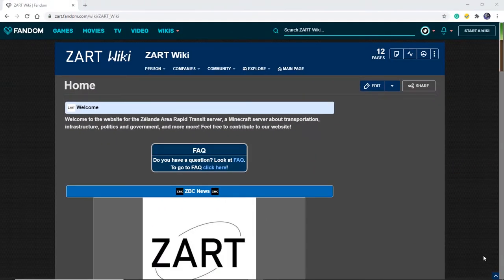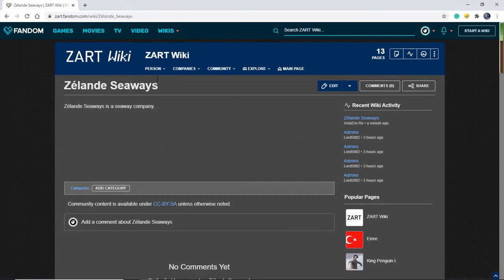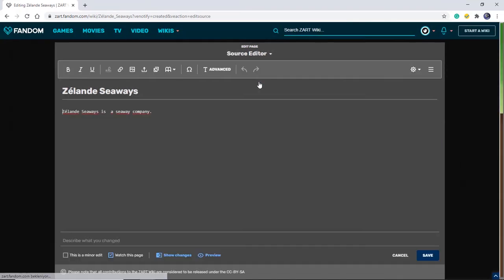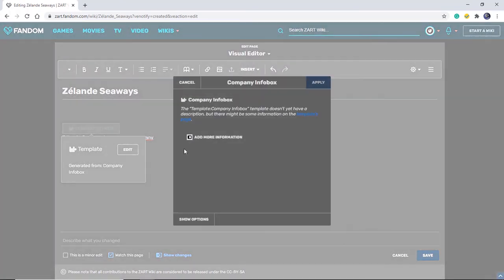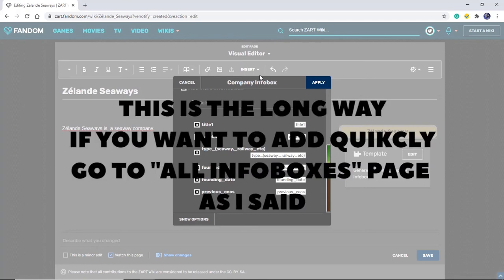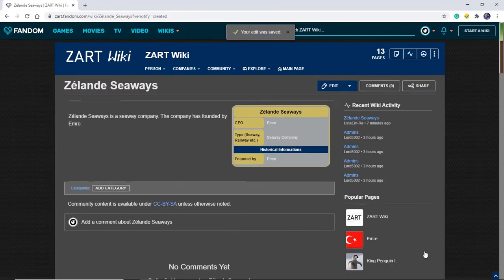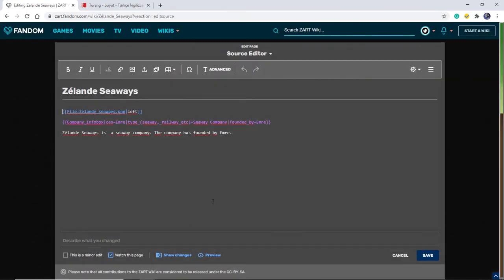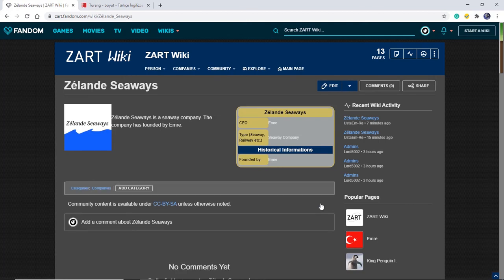How to create a page ZART WIKI? | ZART Wiki Tutorials #2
PARTS:
➜ Opening 0:00 - 0:20
➜ How to add a page 0:20 - 1:21
➜ How to edit the page 1:21 - 3:17
➜ Infoboxes 3:17 - 6:43
➜ How to add an image 6:43 - 8:30
➜ Notes 8:30 - 9:06
➜ Closing 9:06 - 9:21
Yo! Emre is here! Today I'll show you how can you create a page, add infobox and add an image! I think this tutorial is the most important tutorial because, with this one, you can create beautiful pages! Come on watch the video! 😃